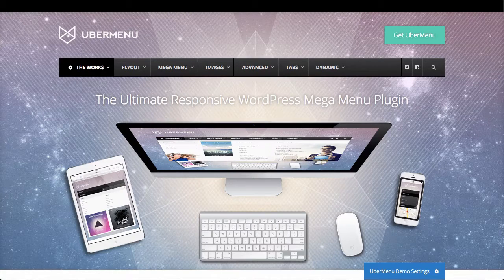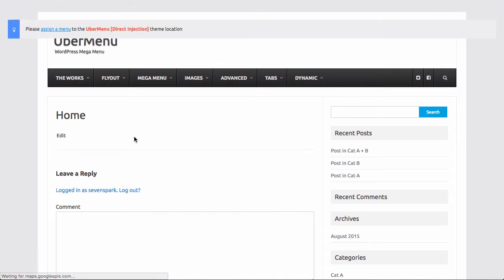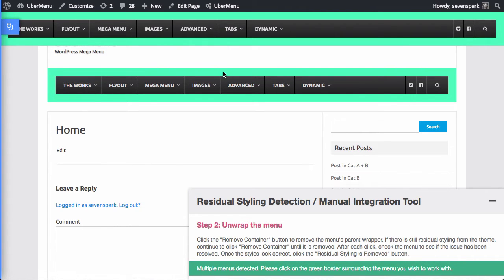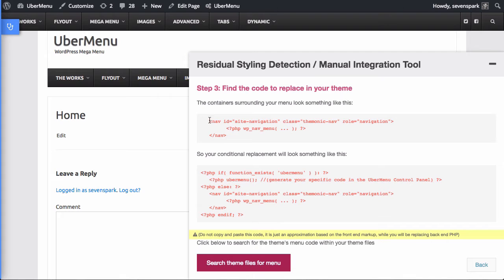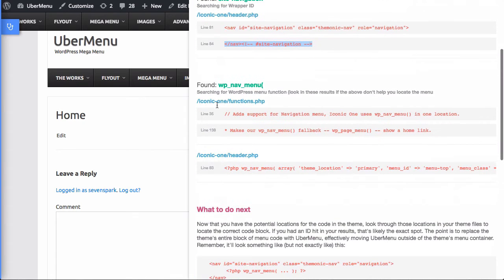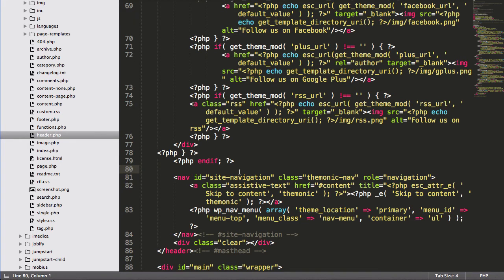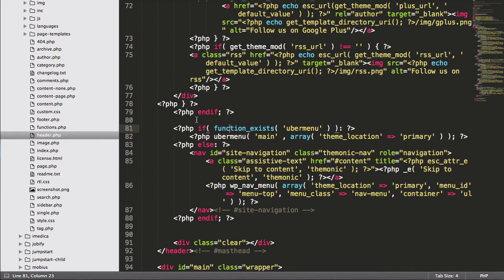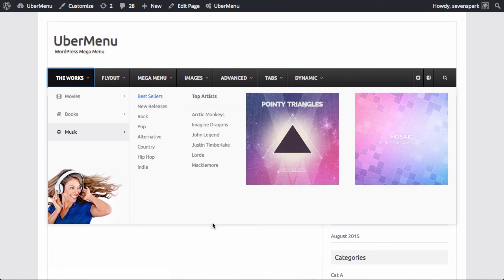UberMenu 3 Diagnostics Residual Styling Detection Tool - Quick Runthrough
A fast runthrough of the Diagnostics Residual Styling Detection Tool